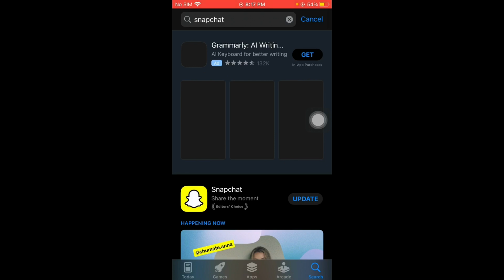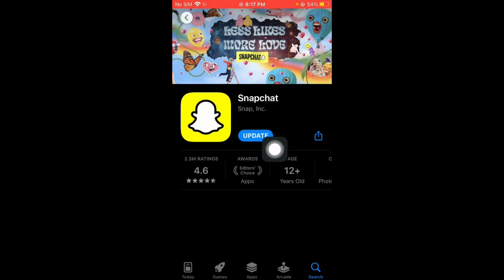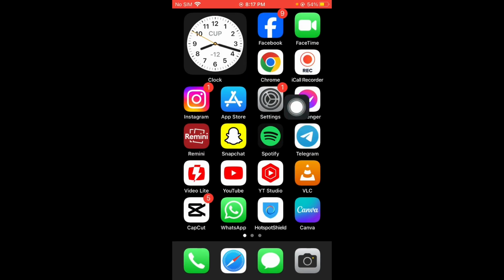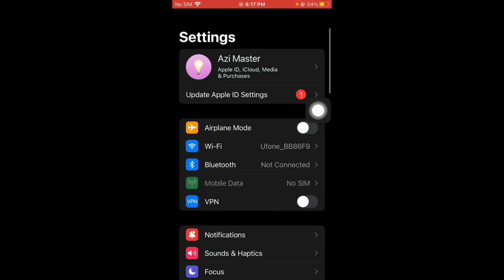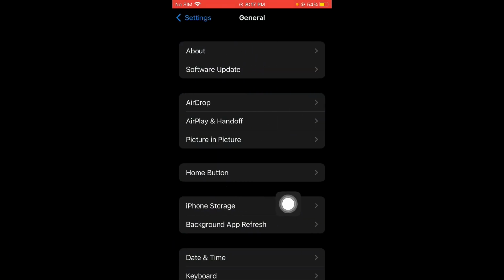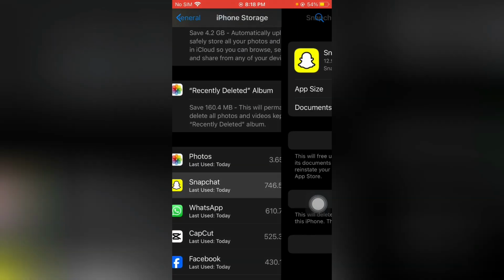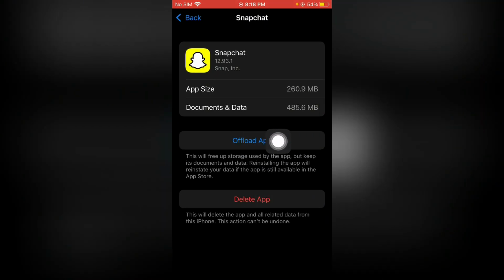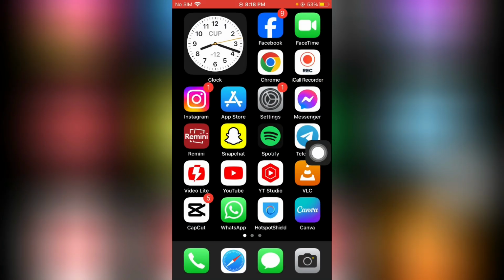How to Fix Snapchat Not Opening & Not Working On iPhone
Snapchat Not Opening & Not Working On iPhone